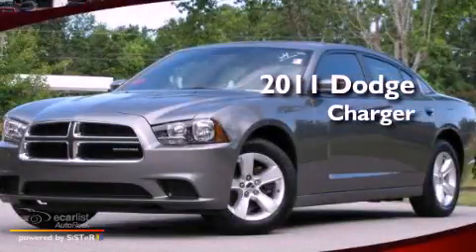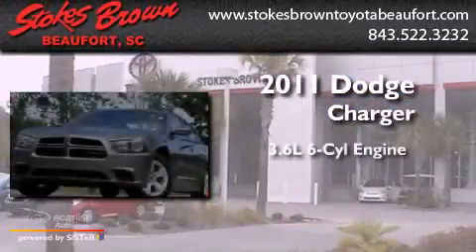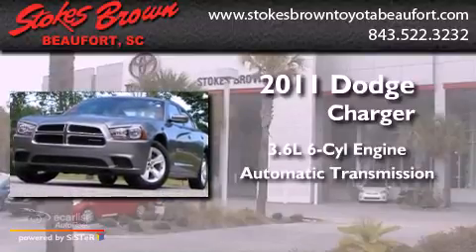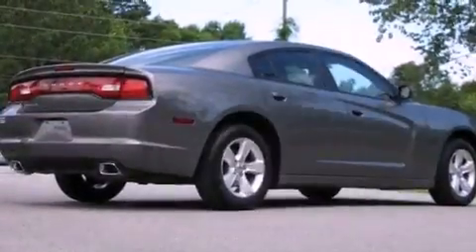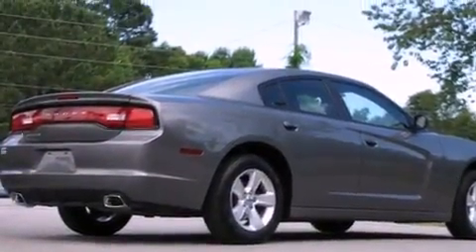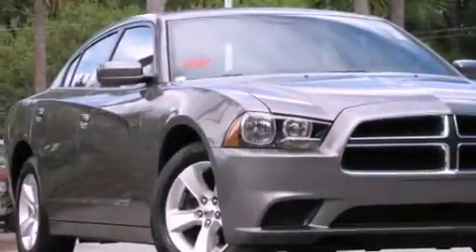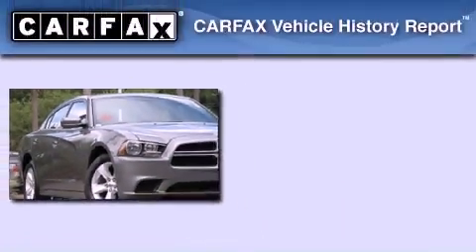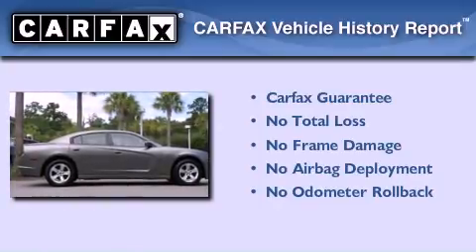2011 Dodge Charger Beaufort SC 29906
Year : 2011
 Make : Dodge
 Model : Charger
 Engine : 3.6L 24-valve VVT V6 engine
 Trans . : Automatic
 Exterior : Other
 Miles : 26,474
 Interior : Other